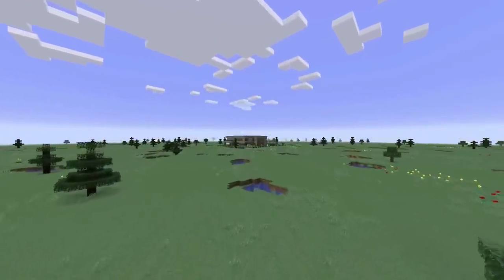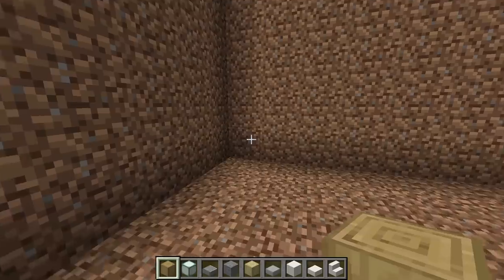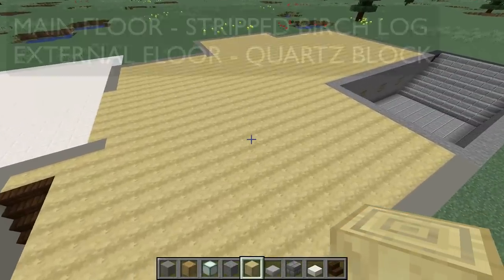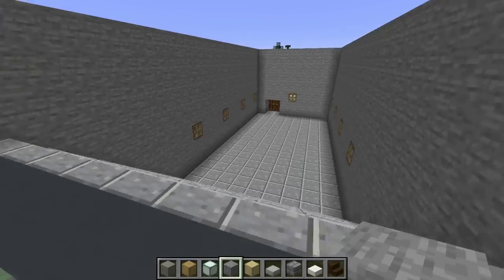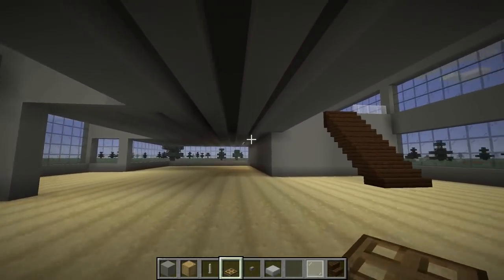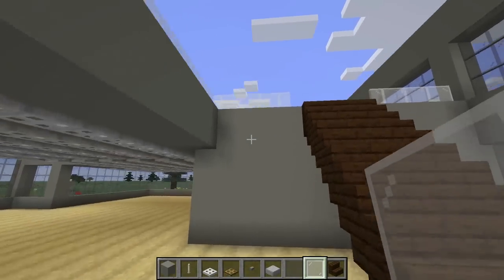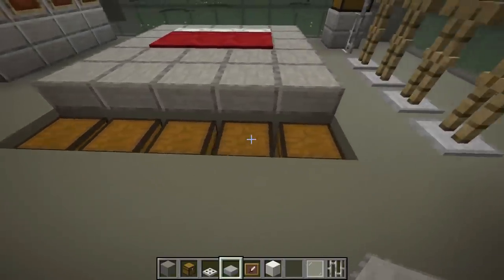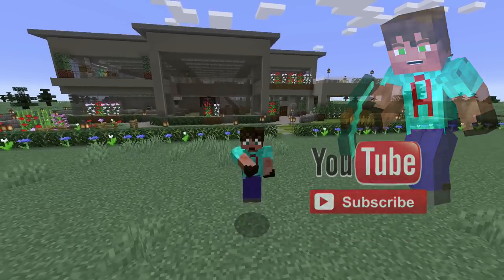Minecraft: How to Build a Modern House | Underground Garage Pool Patio and more (Avomance 2019)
Want this awesome Minecraft Modern House with World Download? I show you how to make a modern house in Minecraft.

In todays Minecraft video on how to build a house in Minecraft with me, Avomance, I am going a bit bigger and stepping outside my comfort zone completely! I am going to show you how to build a Modern house in Minecraft, except this is a Modern Mansion.

A BIG Modern House in Minecraft with an underground garage, open plan 2 floor living space, strip lighting, an indoor/outdoor pool, an elevated patio and a filly landscaped garden!

It's a fun Minecraft Lets Build on how to build a modern mansion in Minecraft. Minecraft Modern house building is very different from the Rustic house type of design I specialise in.

Come and take a look at this minecraft tutorial on how to build a modern house in Minecraft using easy building techniques.

No redstone in this tutorial so it is totally not redstone active.

A complete Minecraft Modern house for your Minecraft survival world.

An Easy Minecraft tutorial

Consider becoming a Channel Patron?

Lots of unique perks for my Patrons, including access to my personal Blog, a dedicated shout out statue on my Avomancia lets play series AND more coming soon!

Blogs, Merch, About me, Videos and more!

This series and this channel are totally family friendly. No swearing and no cursing and completely child friendly content

Minecraft survival is the purest form of the game. Gather resources, avoid being killed by mobs, get food and potentially die of starvation.
Creative Minecraft is great for awesome builds with massive detail, or for building fast without having to gather resources like wood and stone, but Survival is where the game started and it's where the real players roam.

Minecraft is a sandbox game that suits any age, young and old. Create anything you want out of blocks to create a Minecraft World that matches your imagination!
Use it to PVP other players, Build Castles, Create Clever Redstone contraptions or just socialise and play with friends and family

It really is genius!

Created by Mojang Studios, it is, at the time of writing, the most popular game on Youtube and had sold over 30,000,000 copies on the PC alone!